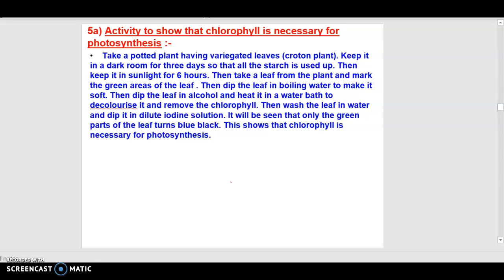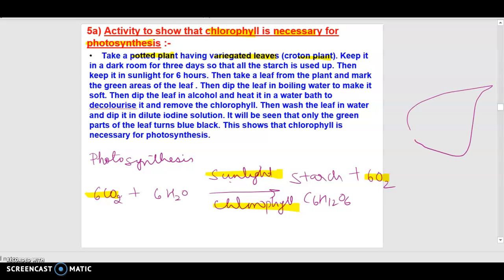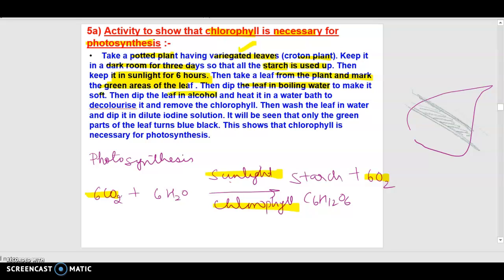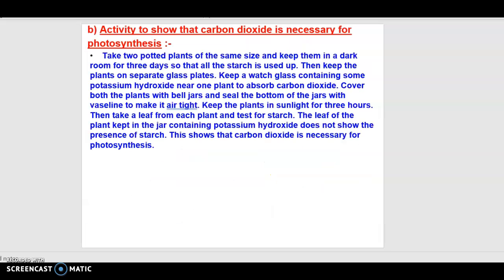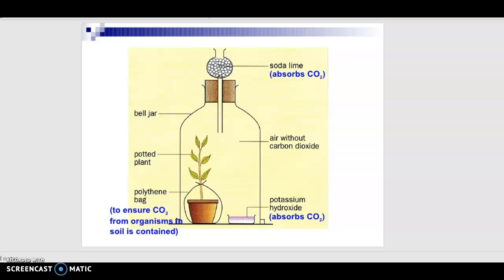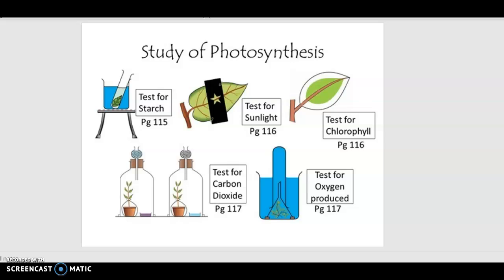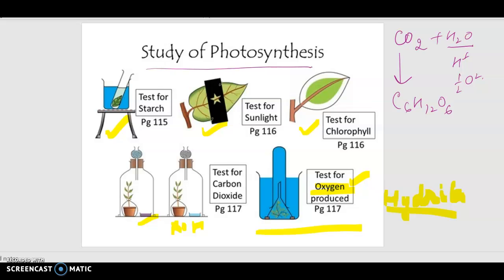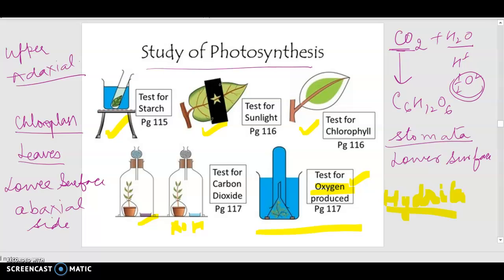PHOTOSYNTHESIS-LIFE PROCESSES CLASS 10 PART-3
Experiments related to Photosynthesis by Dr Jyotsna Sharma